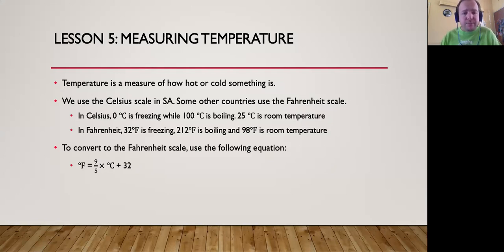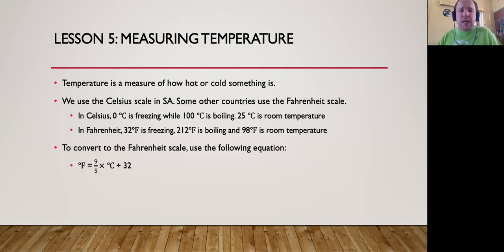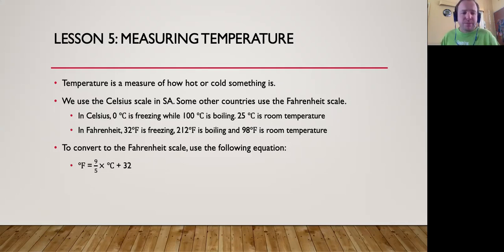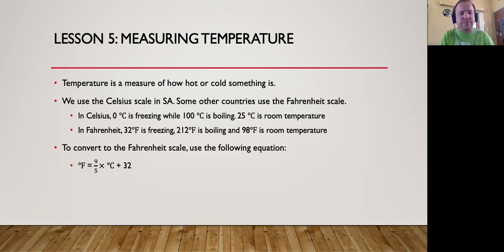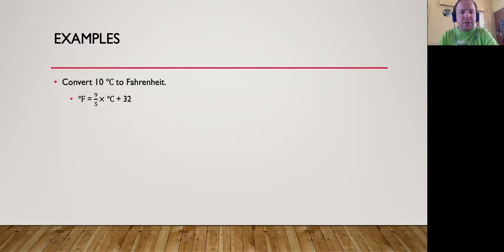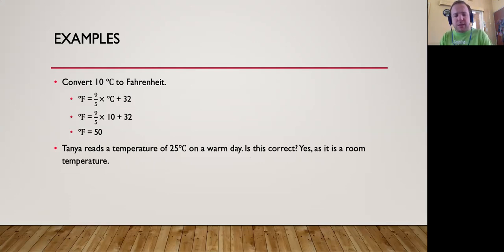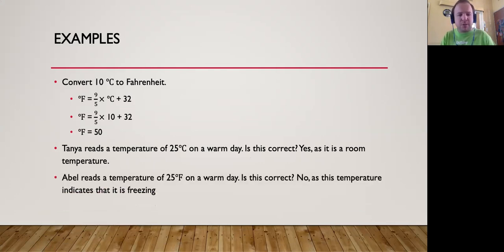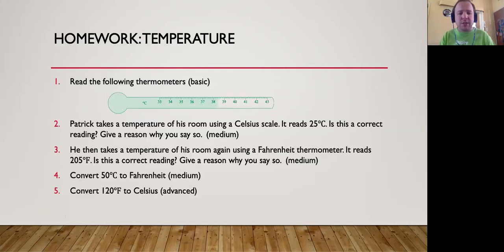Grade 10 Maths Literacy - Measurement lesson 5 (Measuring Temperature)